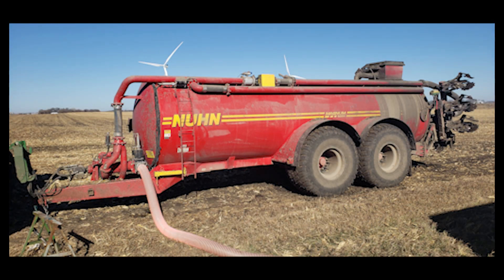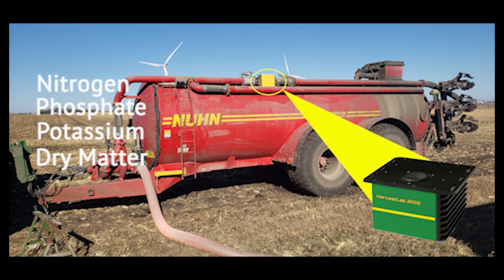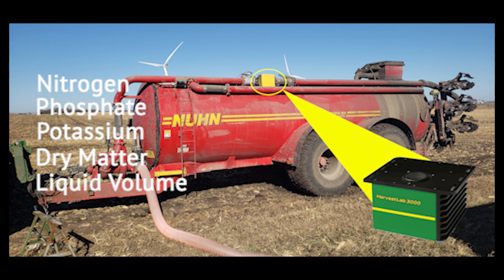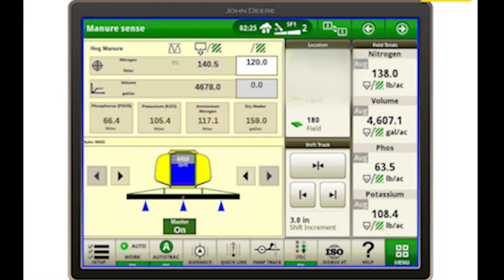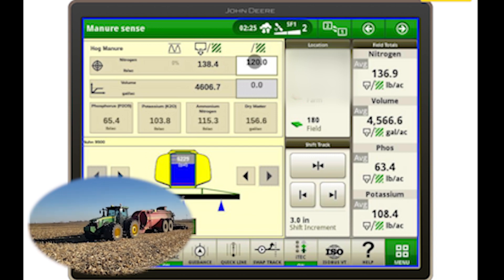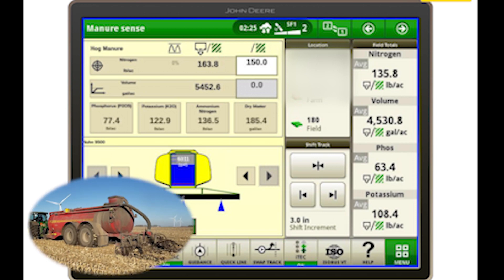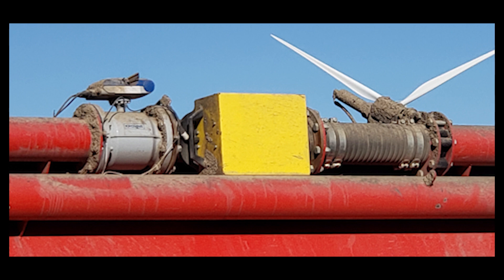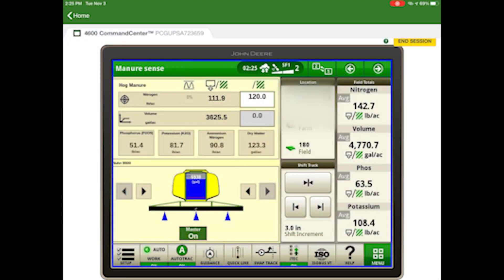John Deere Manure Sense Explained: Liquid Manure Application [How To]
Precision Ag Consultant, Joe Blaufuss, explains John Deere Manure Sense and how you can use it in your custom manure applications.  Measure nitrogen, phosphate, potassium, dry matter, and liquid volume of manure on the go.